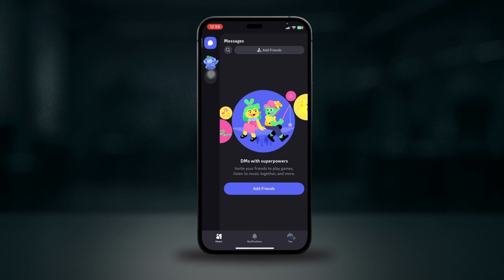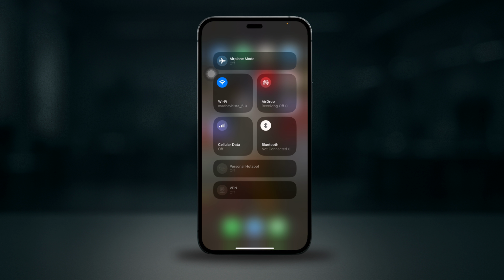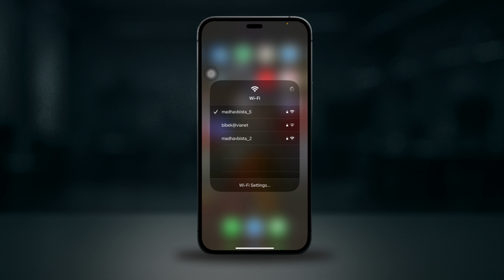How to Fix Discord 2FA Issues Quickly 2025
Having trouble with Discord two-factor authentication (2FA)? 🔐🟣 In this 2025 step-by-step guide, I’ll show you how to fix 2FA login issues, recover your account, and secure Discord safely on iPhone, Android, and PC.

Here’s what you’ll learn:

⚙️ How to resolve 2FA code not arriving via email or authenticator

🔄 Recover access if 2FA device is lost

🧩 Fix “Invalid 2FA code” or login errors

🔐 Re-enable 2FA safely without losing account access

🚀 Tips to prevent future 2FA problems